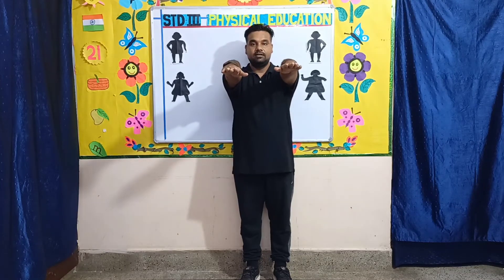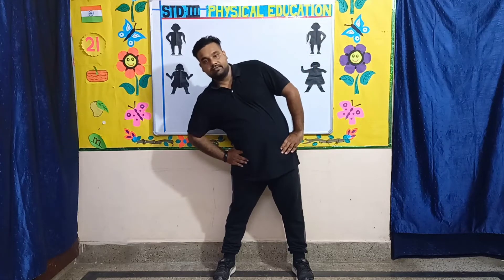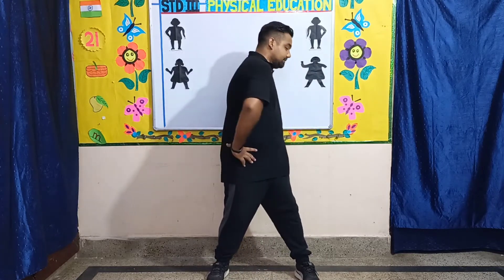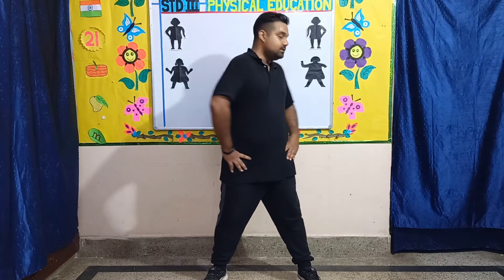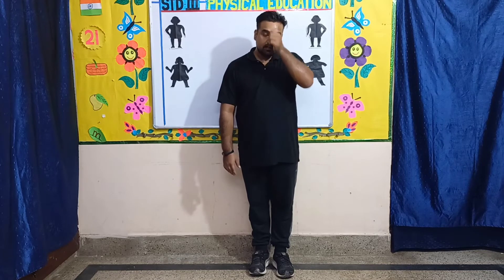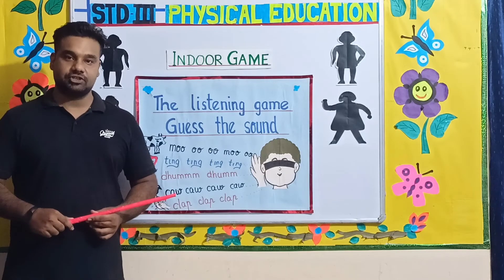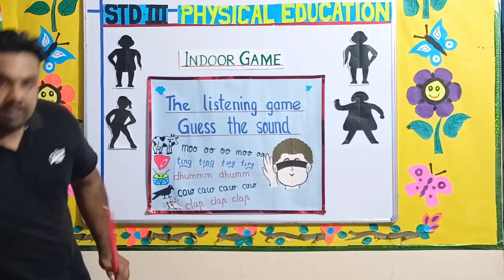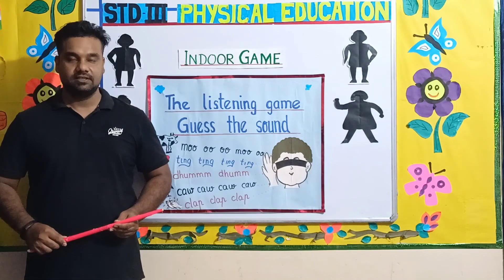STD-3 ( 2021-2022) P T listening game